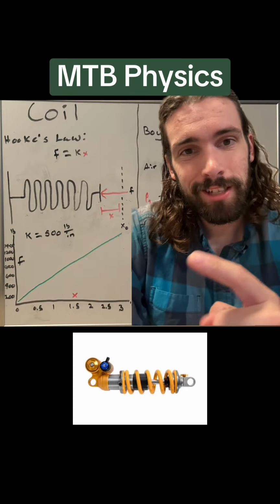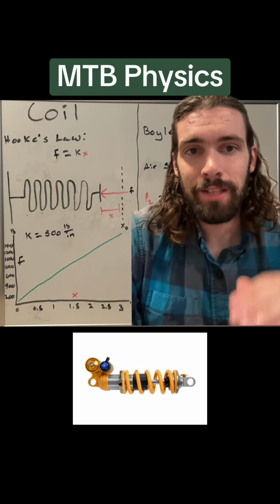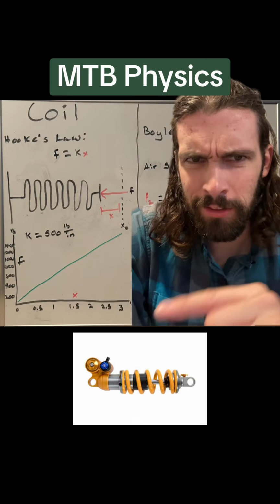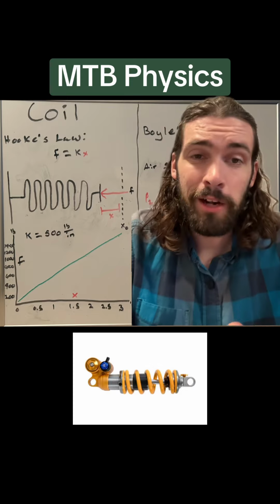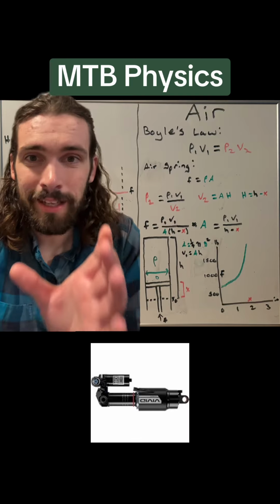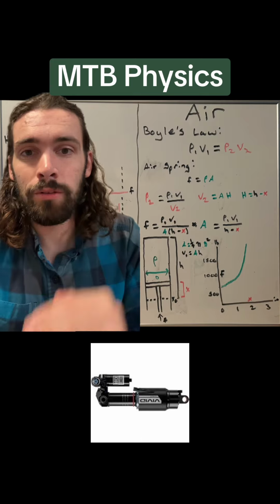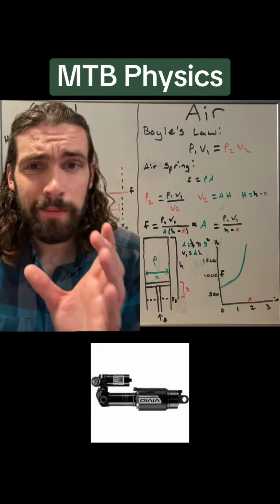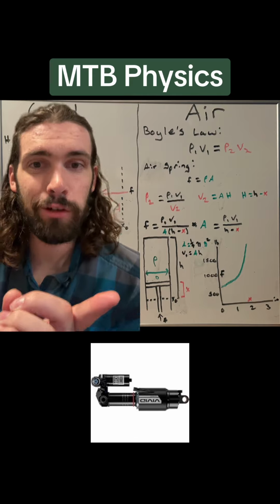Explaining MTB shocks physics!